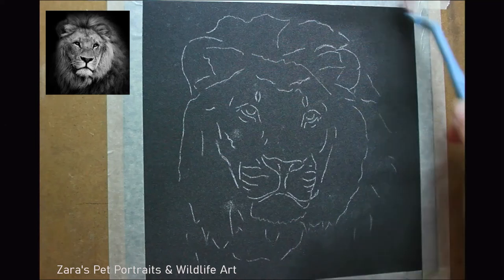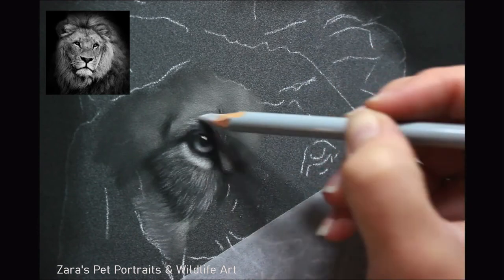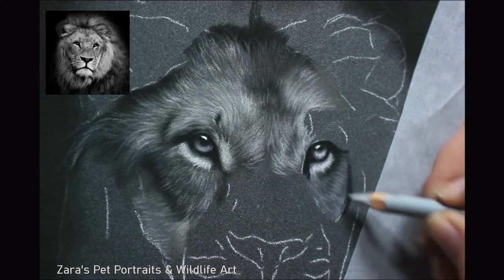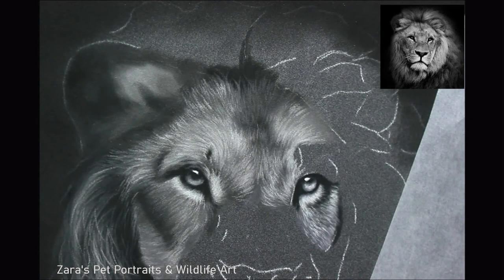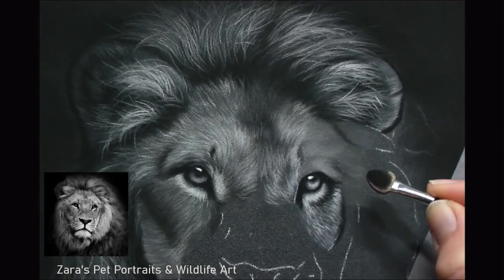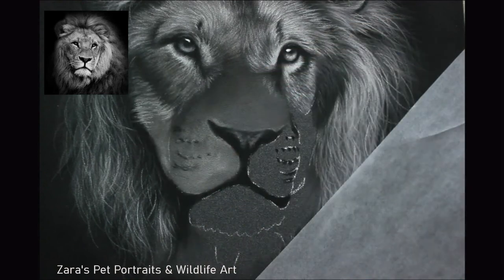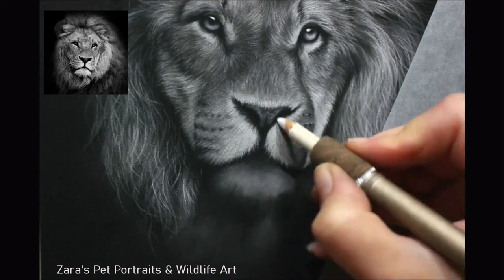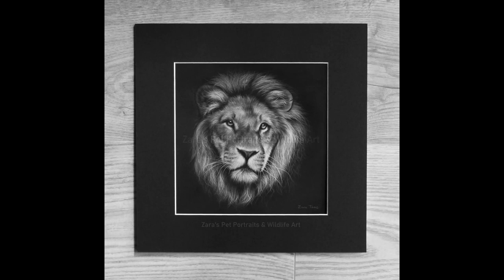DRAWING A LION IN PASTELS | Using Pan Pastels | Voice over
This Lion drawing was my first portrait using Pan Pastels for my base layers. I found pros and cons HOWEVER as I mention I think this was predominantly due to the anthracite paper which has far more of a rougher tooth. My Tiger Panpastel project coming up will confirm this :).
Materials used:
Pastelmat paper
Pastel pencils: Carbothello, Pitt, Derwent and Caran d'ache